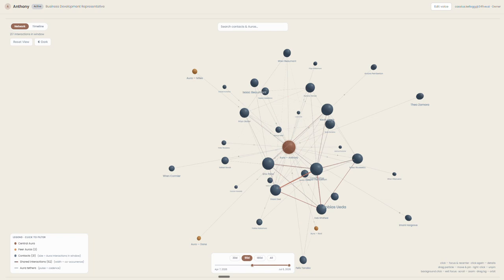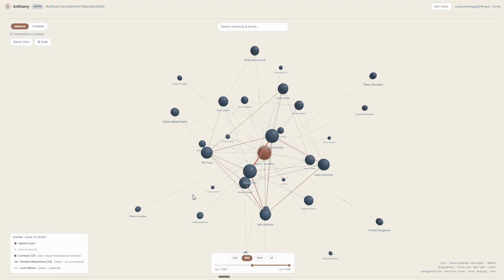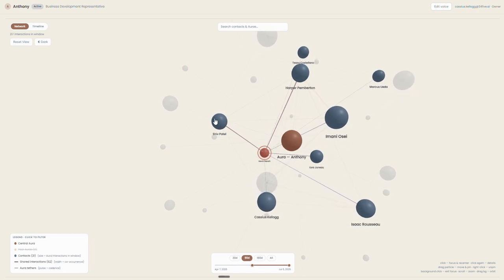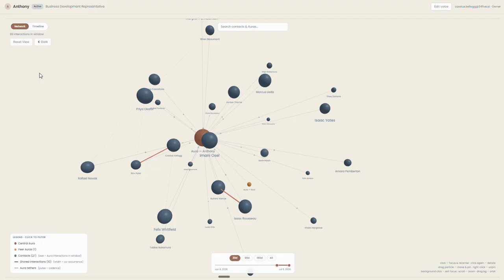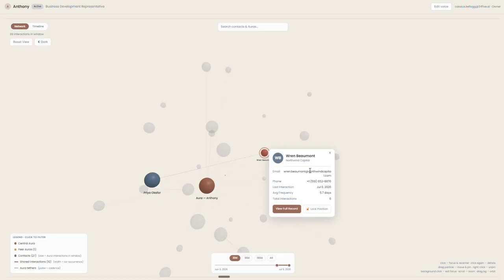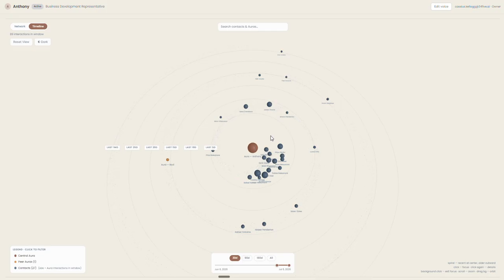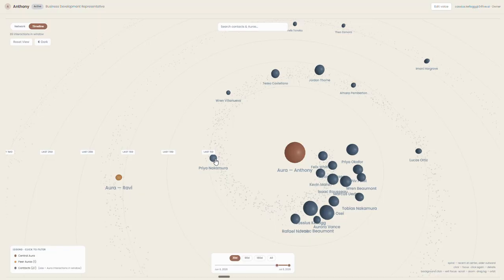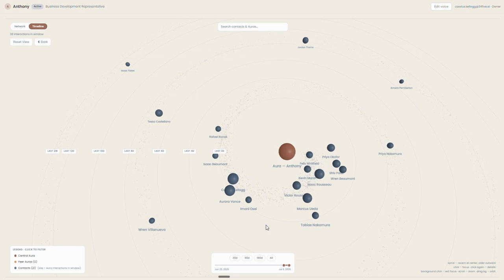34Five Aura Relationship Map Prototype July 2026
Interactive Relationship Map to display AI Aura interactions with humans and other AI Auras.